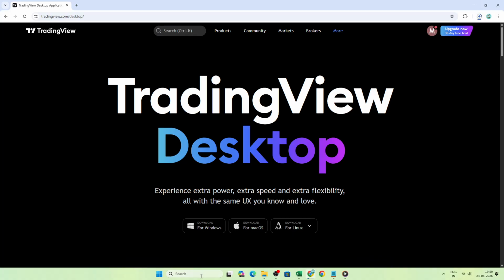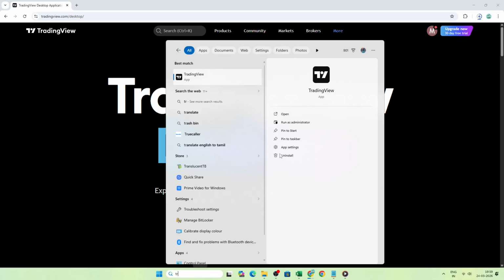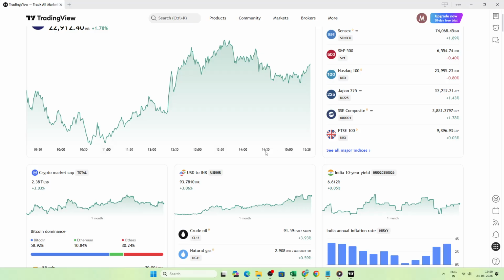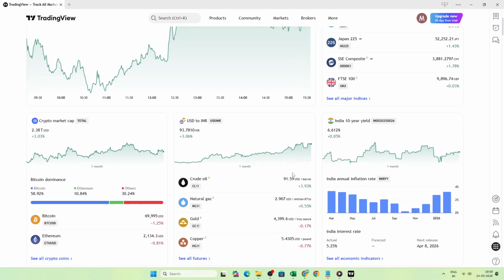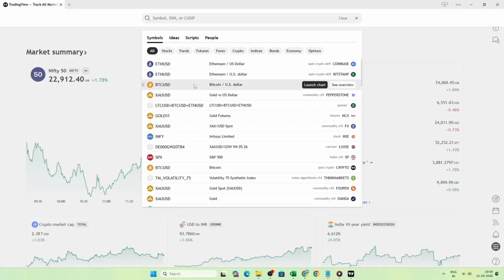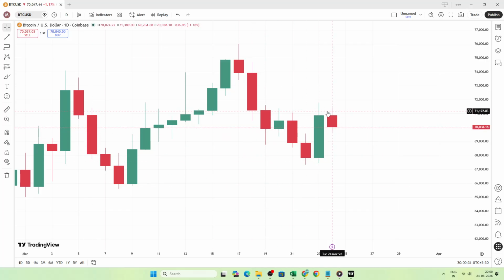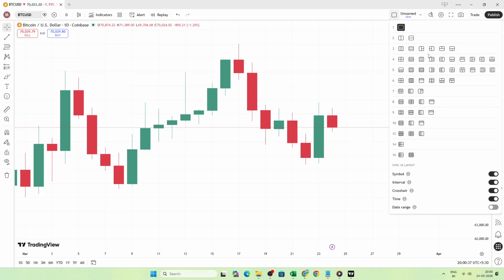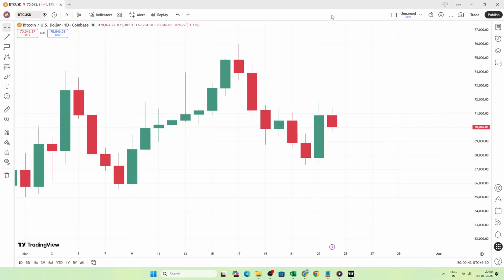How To Use Tradingview Desktop App (Step By Step)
Learn how to use the TradingView Desktop App to enhance your stock and crypto charting. This TradingView tutorial covers everything from the download process to advanced multi-monitor layouts and settings optimization for professional traders.